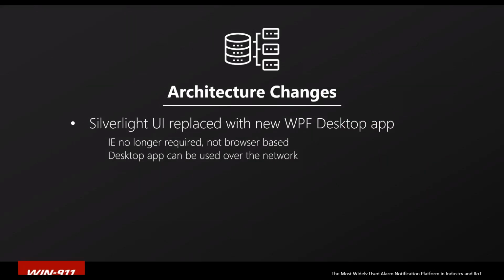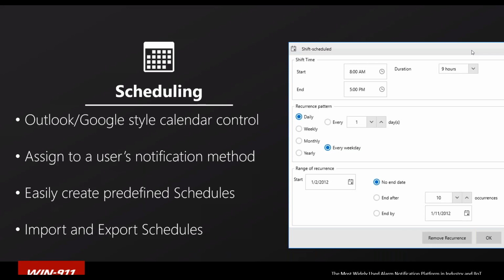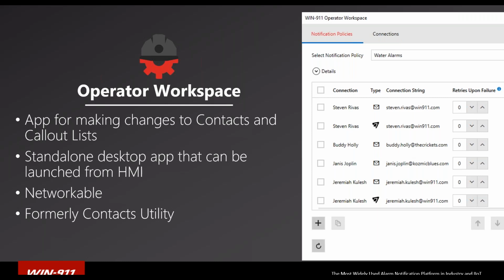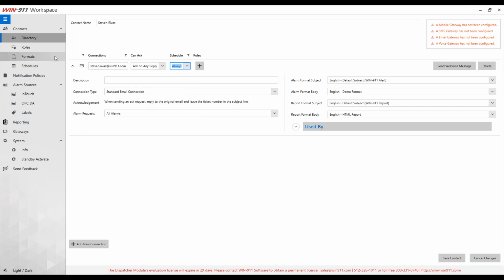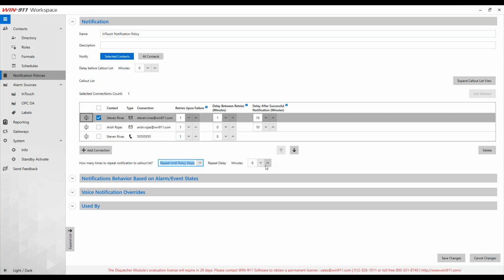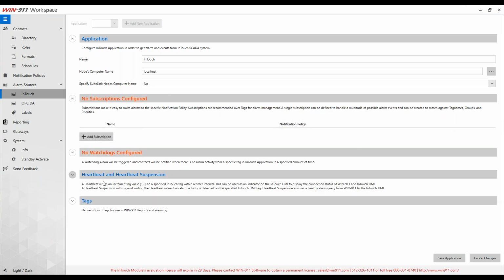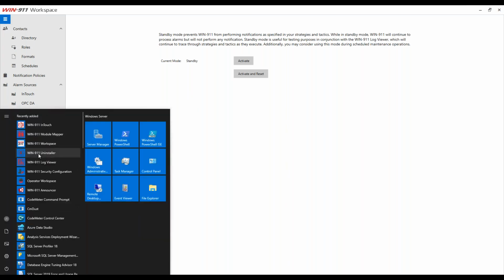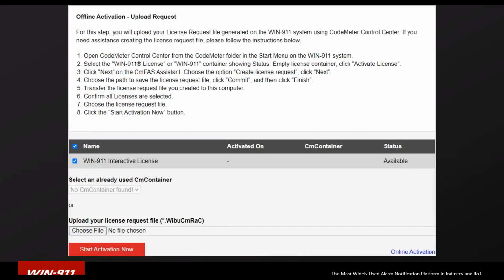WIN-911 2021 & AVEVA InTouch